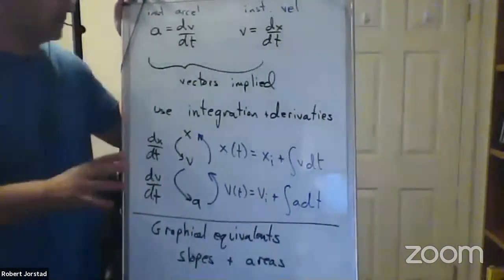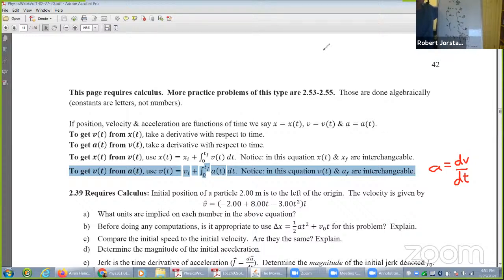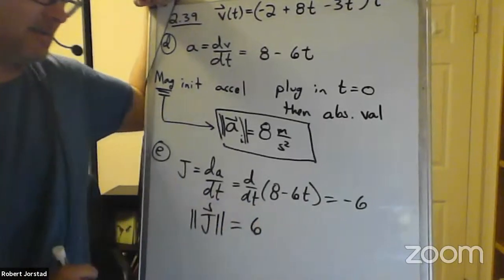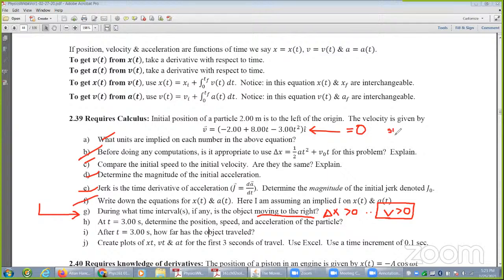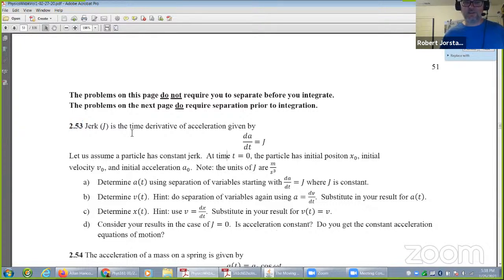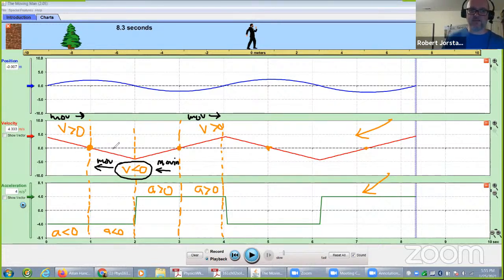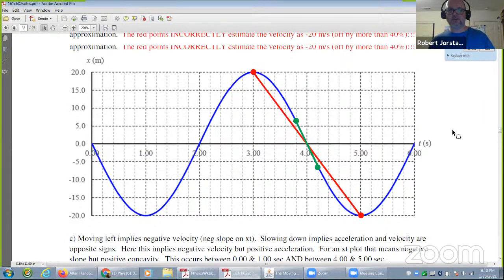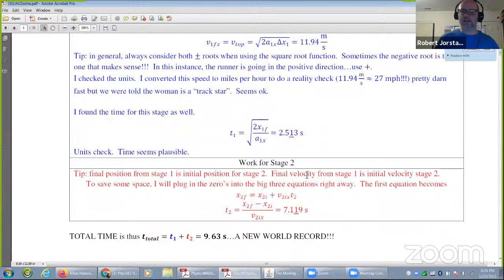Phys161 01/25/21 - 1D motion (calculus & graphing) 2nd session